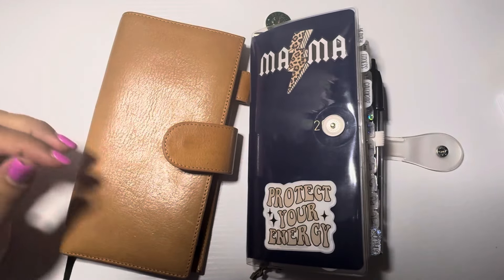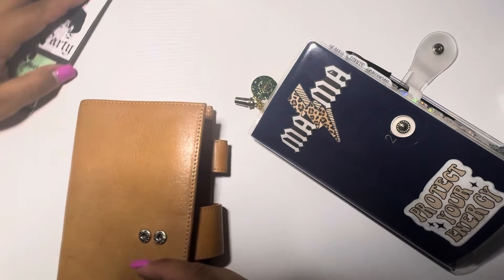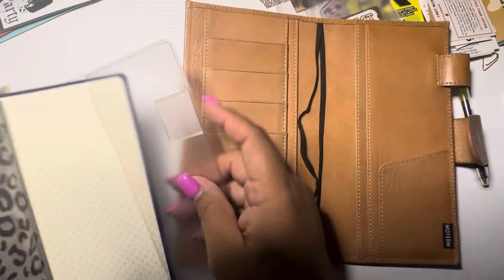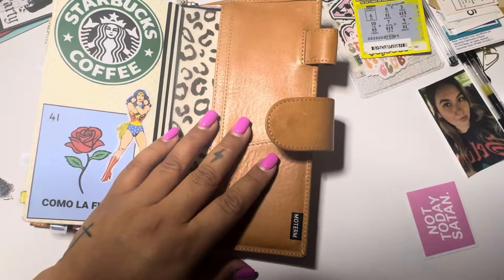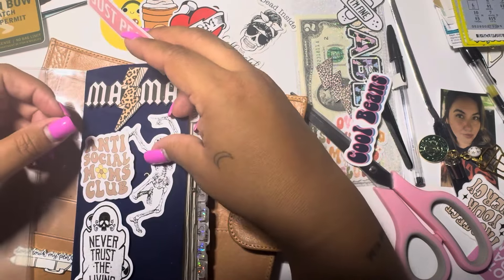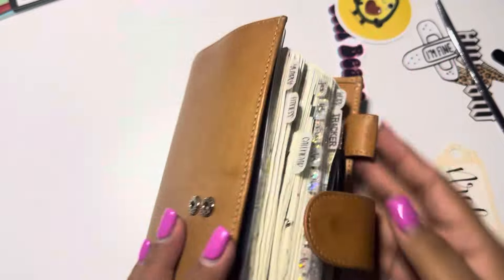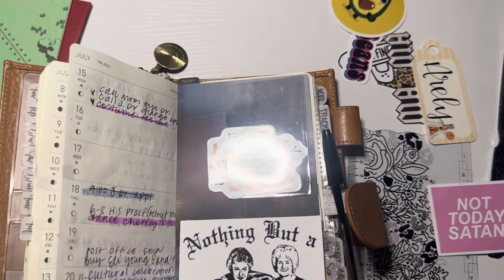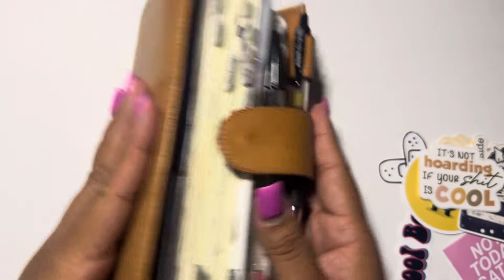New cover for my weeks + a little flip & deco change.